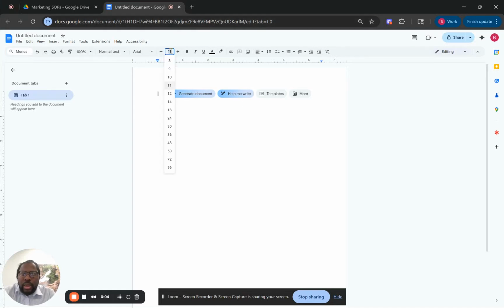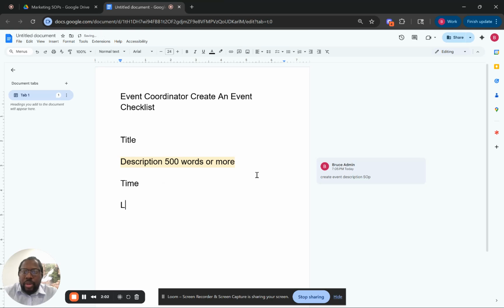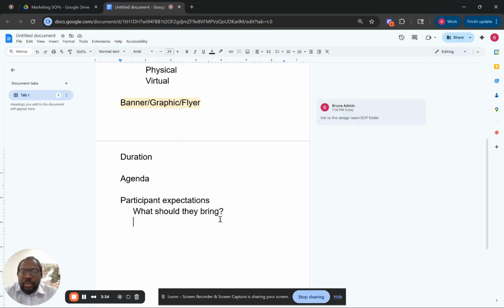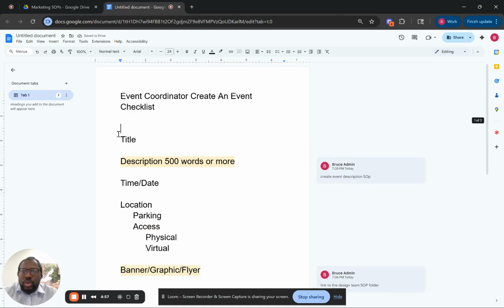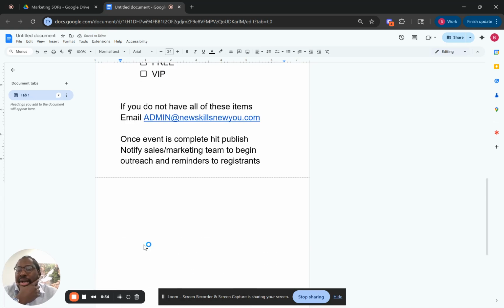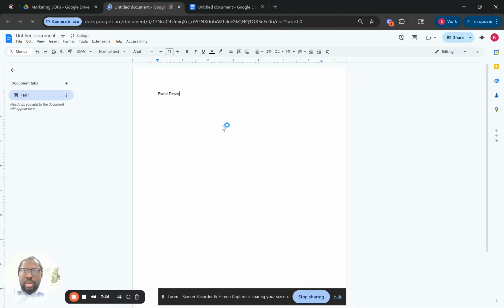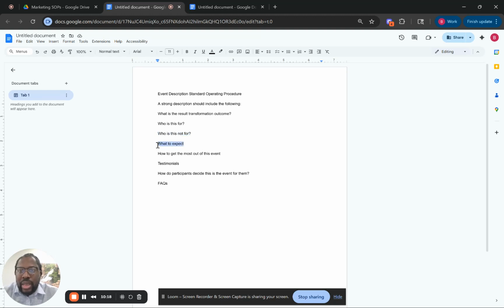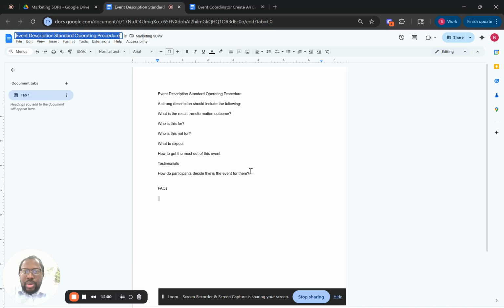Building an Effective Event Coordinator SOP